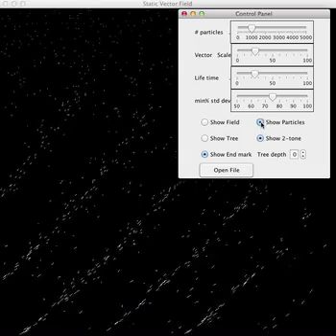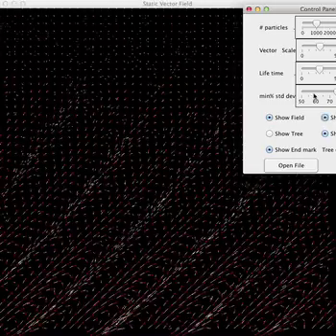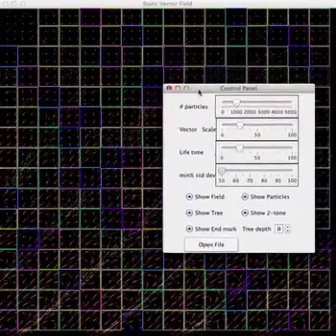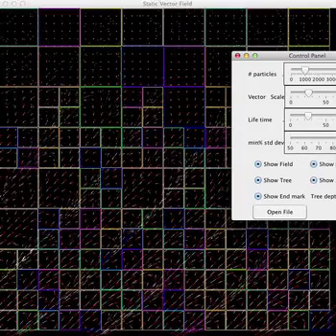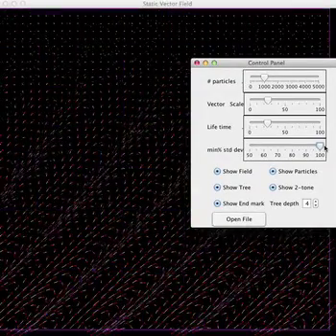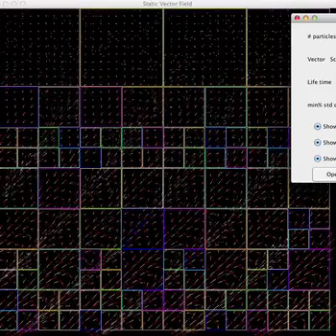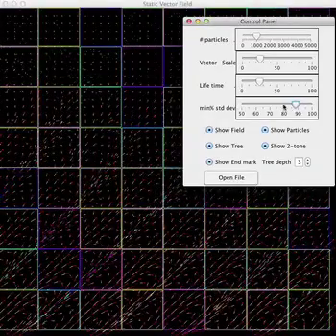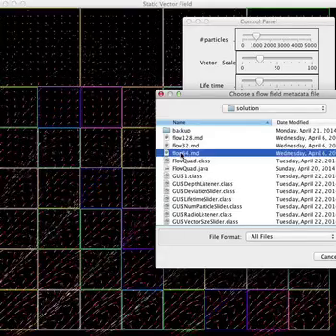9P Movie Wi Fi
Demo of assignment 9P